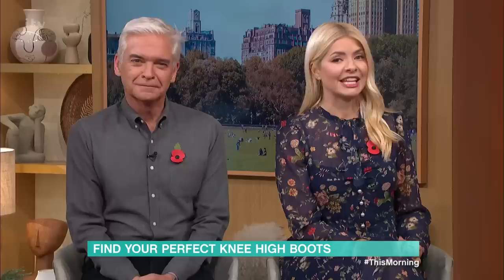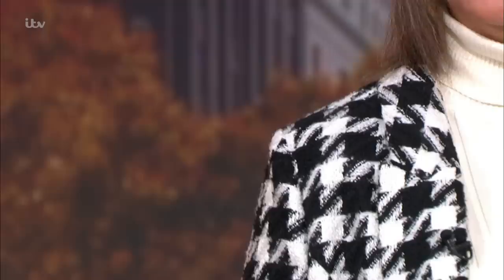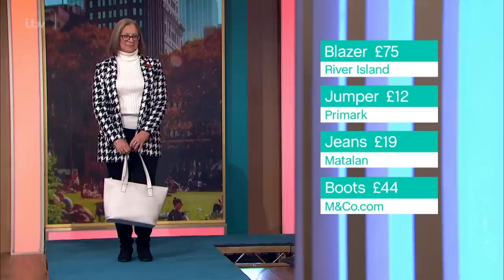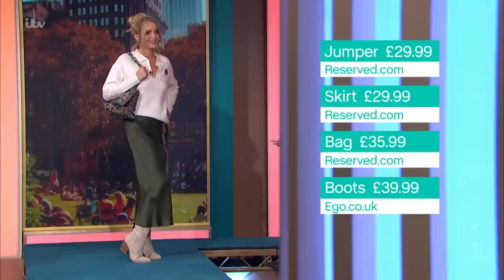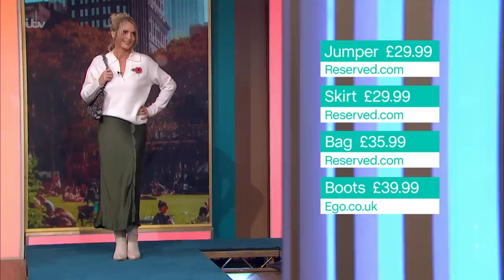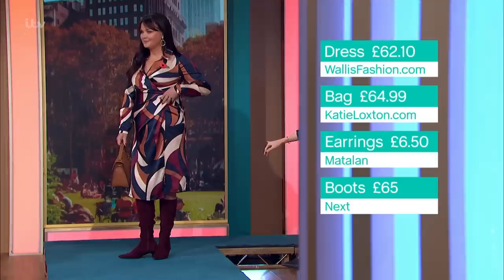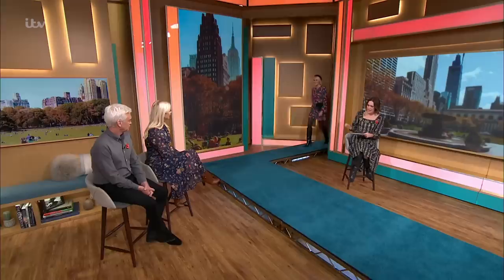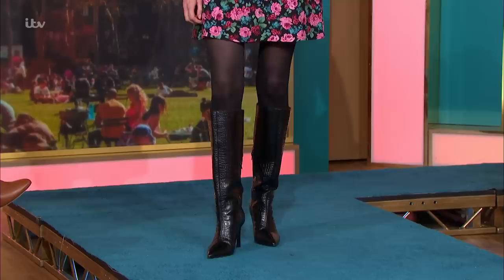Louise Roe's Four Ways To Wear The Classic Knee High Boot | This Morning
Louise Roe is here to show you four ways to wear the classic boot style, and put your best foot forward this autumn and winter.